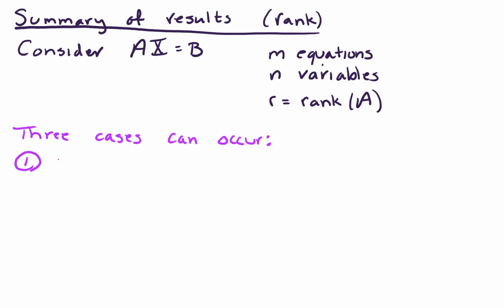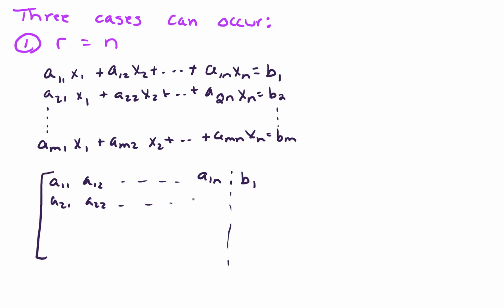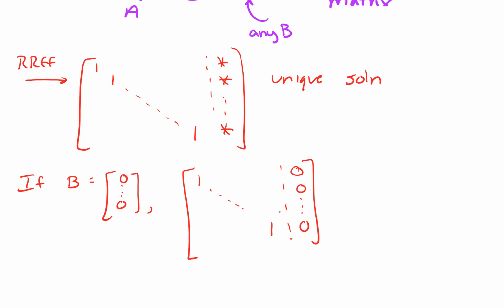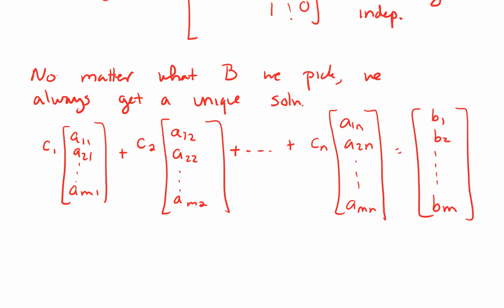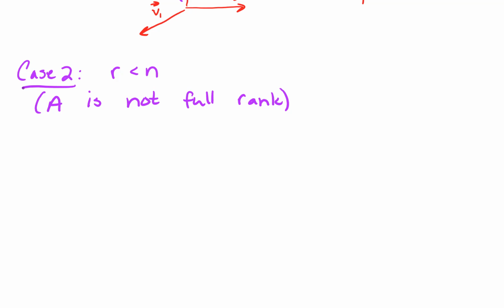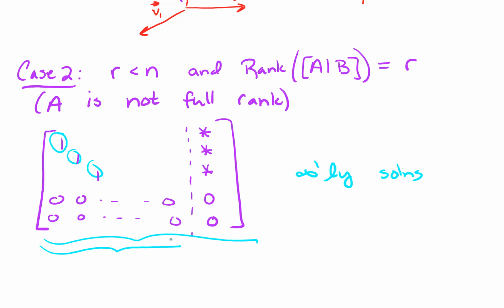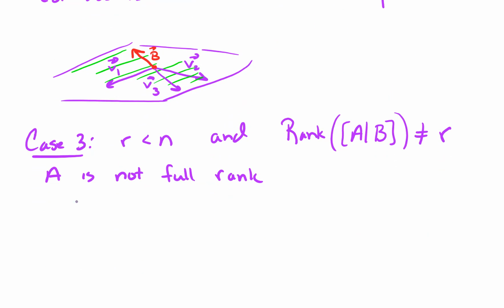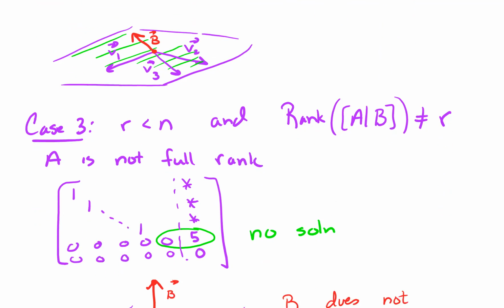4.5 Summary of important results related to rank